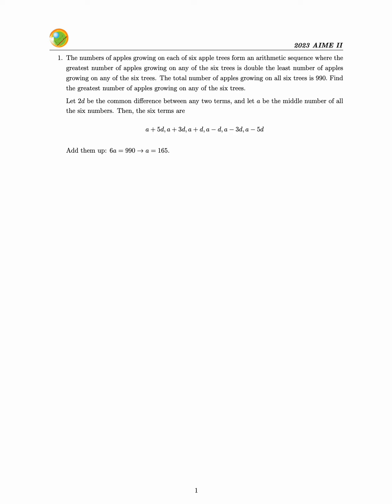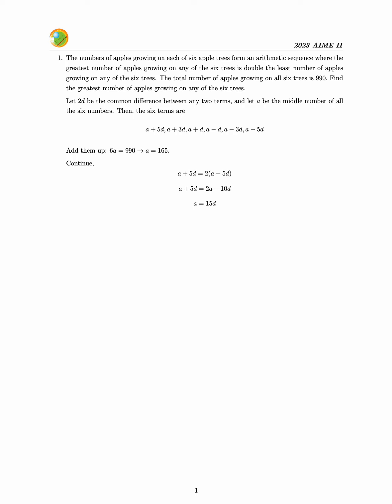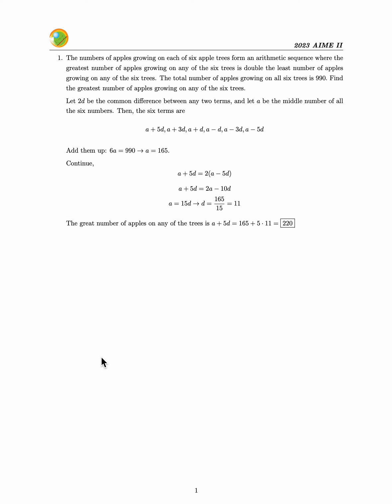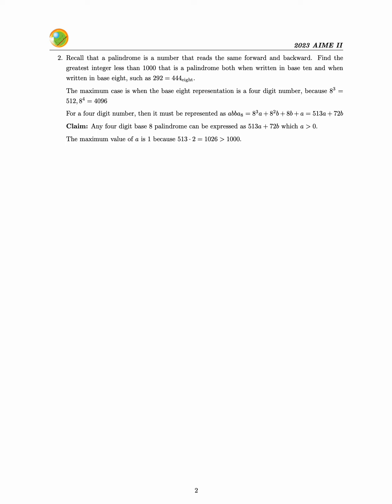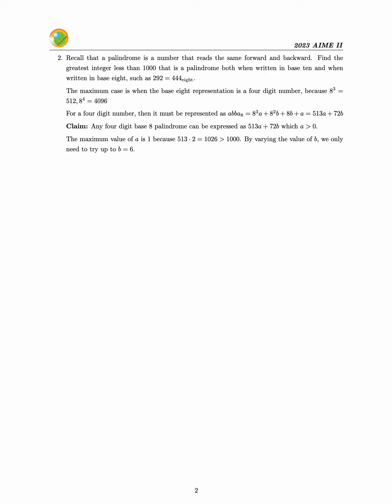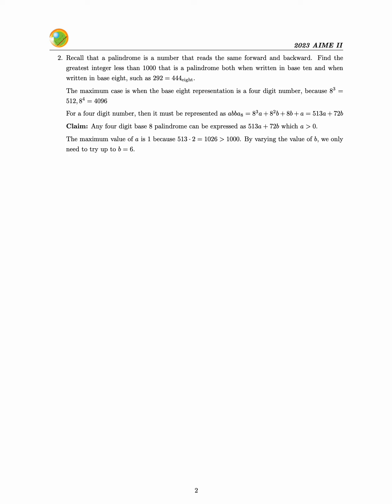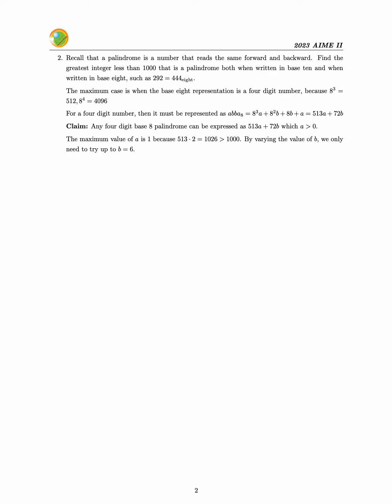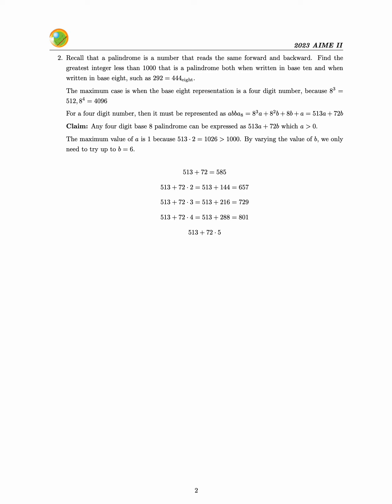2023 AIME II #1-#2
Hey guys! After the 2022 AMC 12B Solutions, I'm starting a new series, 2023 AIME II. Because of some technical issues with my ipad, this video would be instead recorded with latex type-ups and without music. Sorry for the inconvenience and enjoy!